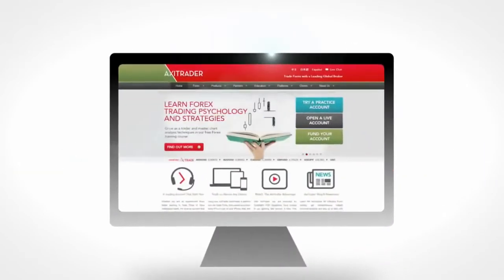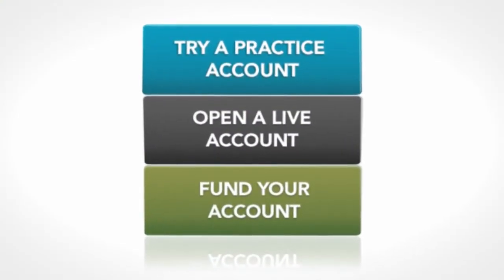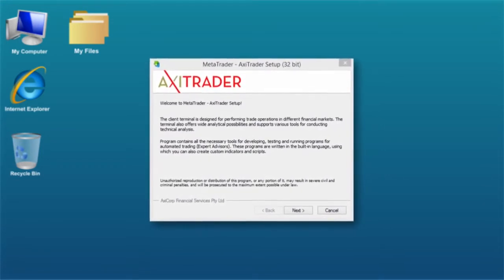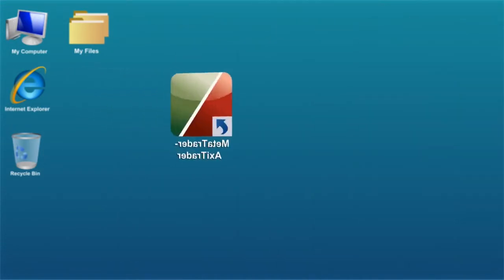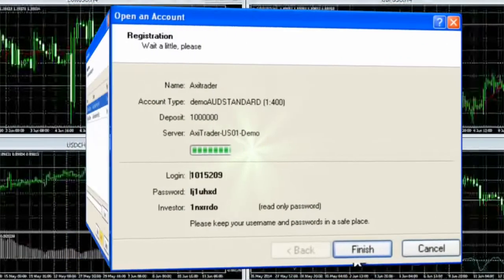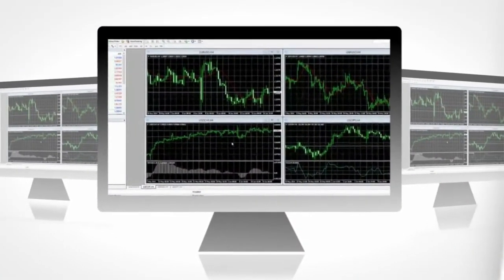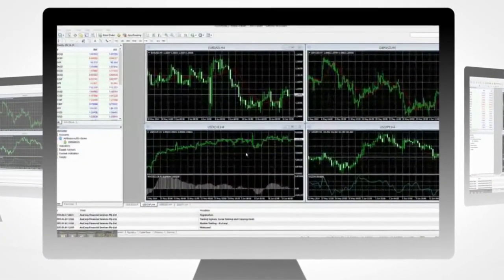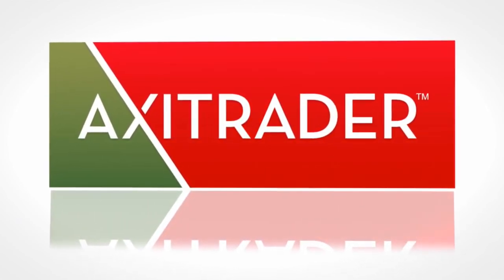AxiTrader Review - MT4 Installation Instructions 2022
Axi offers the MetaTrader 4 and MT Mobile forex currency trading top platforms.  AxiTrader MT4 Download and Install Instructions. AxiTrader Review 2021